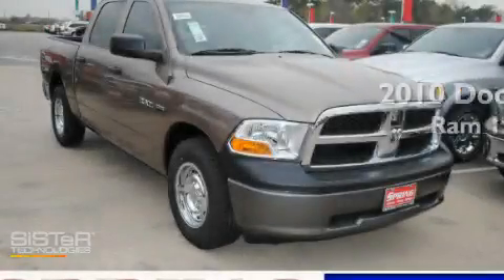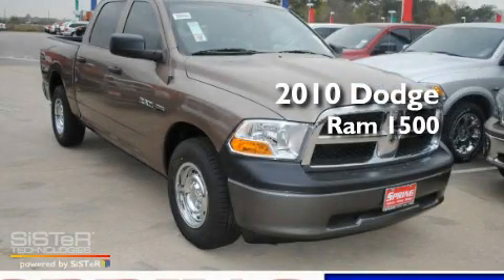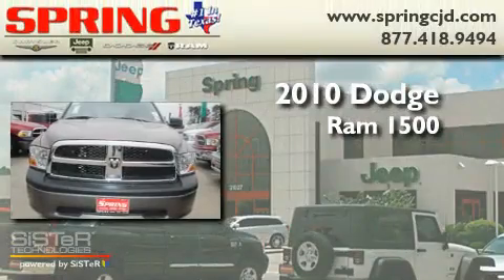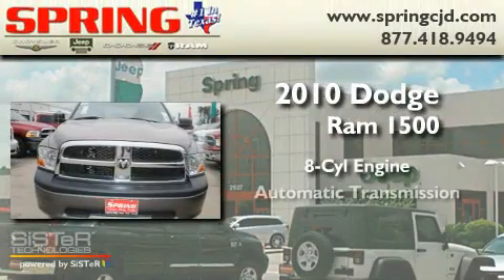2010 Dodge Ram 1500 Humble TX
Year: 2010
 Make: Dodge
 Model: Ram 1500
 Engine: 8 Cyl.
 Trans.: automatic
 Exterior: Austin Tan Pearl Coat
 Miles: 33,033
 Interior: Dark slate gray
 Stock:

 21027 N. IH 45

 2010 Dodge Ram 1500 Houston TX